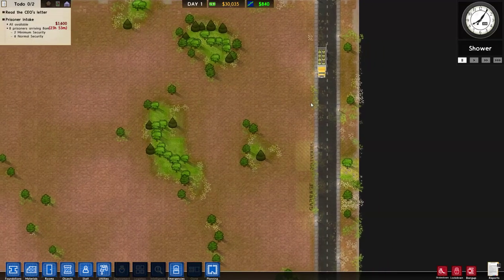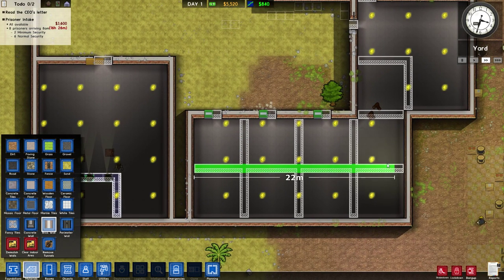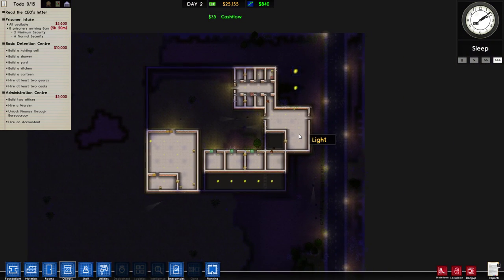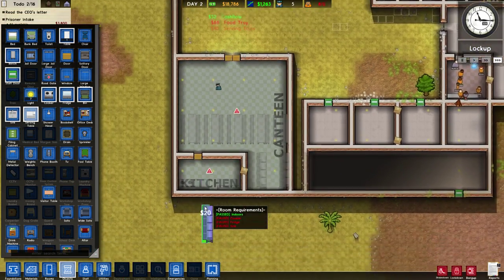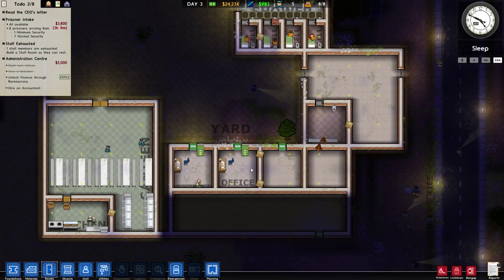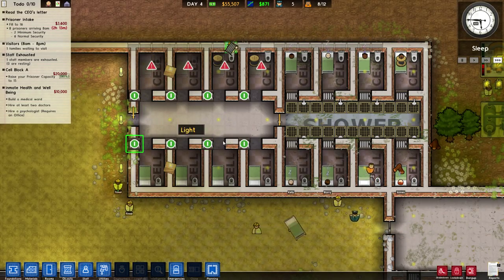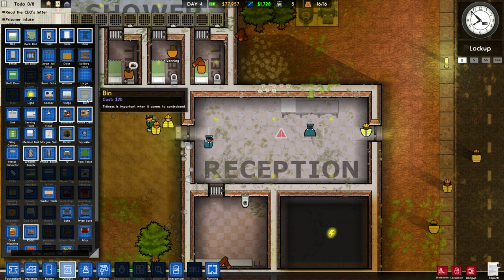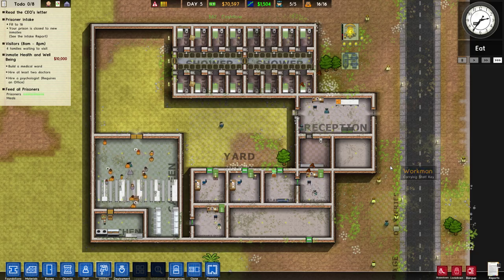Prison Architect | Let's Play | Episode: 1 The Showers Are Where!?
I am currently playing a handful of different games, take a peek at my channel and subscribe and follow me on Twitter ) to be the first to know when a new video comes out!

I used OBS (Open Broadcaster Software) and an Audio Technica AT2020USB+ to record this episode of Prison Architect.